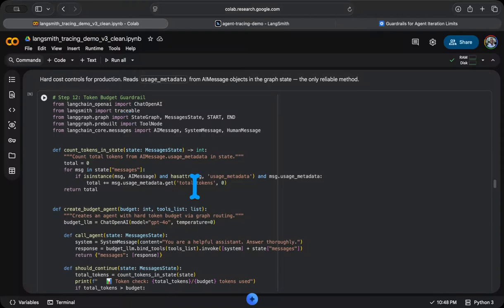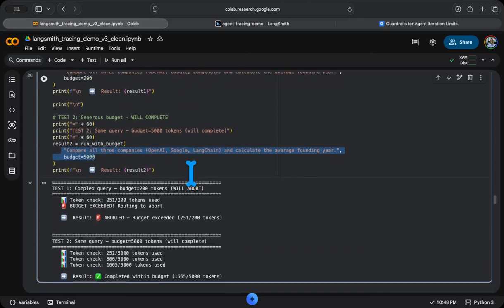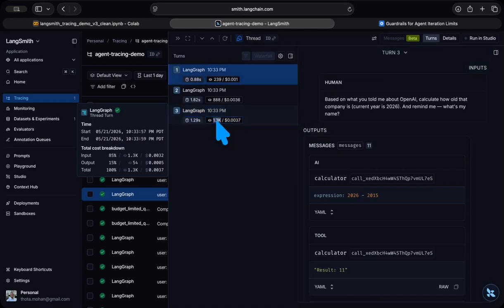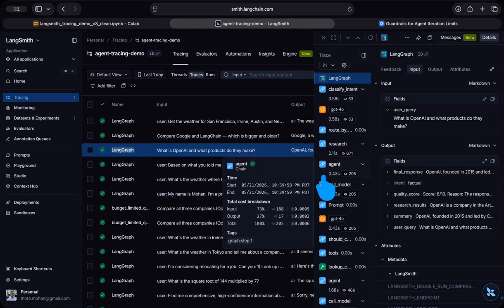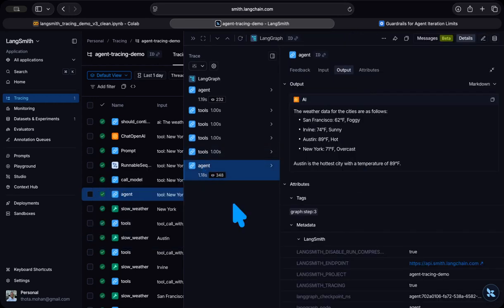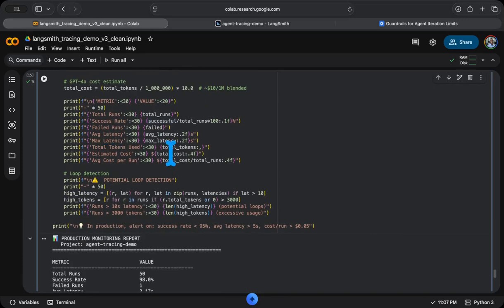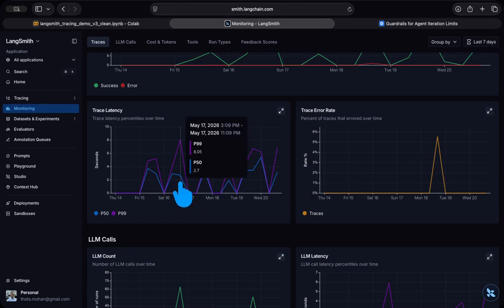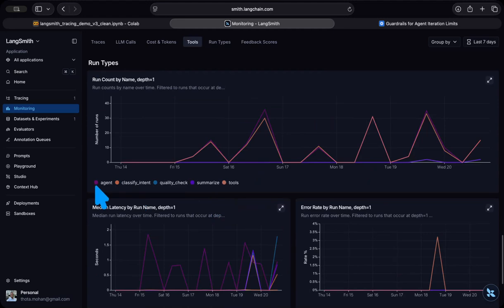Using LangSmith for Token, Latency, and Memory